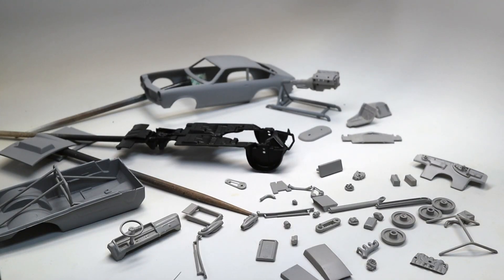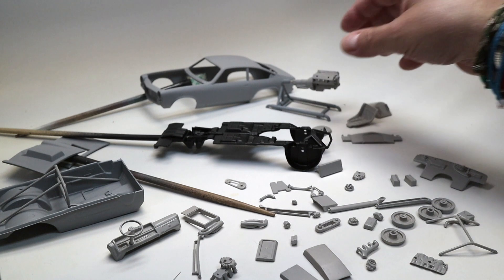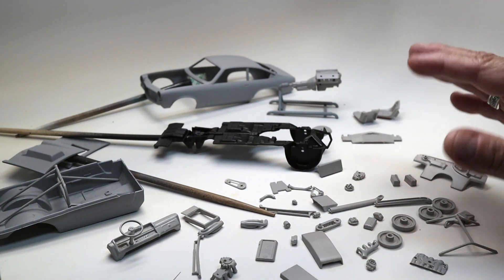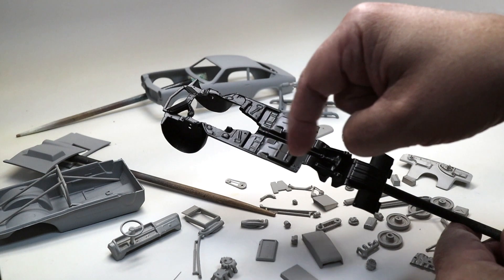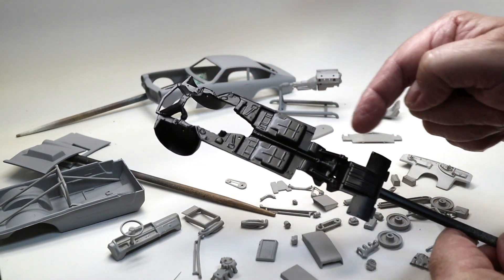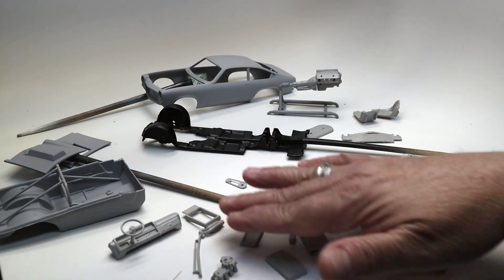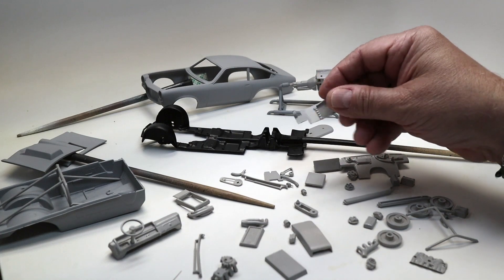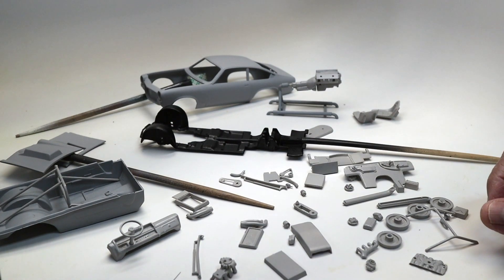One Step Closer To Paint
"Drone" was written and composed by Carlton Temple and recorded at CT SPEED SHOP STUDIOS and is used with ample permission here by the artist.